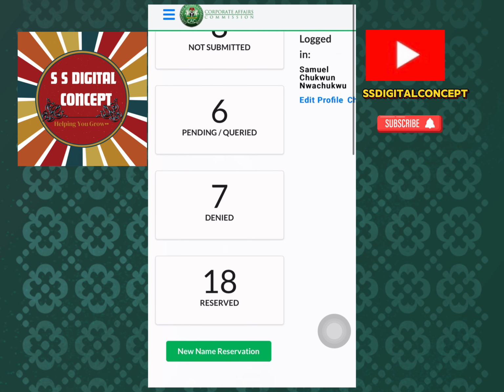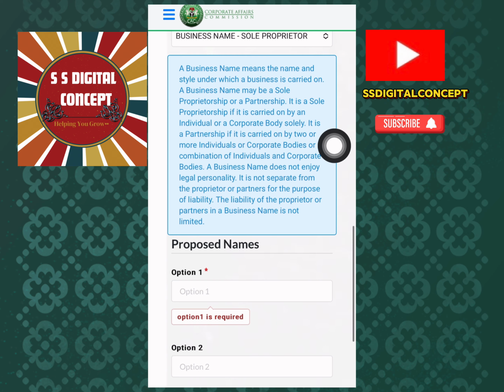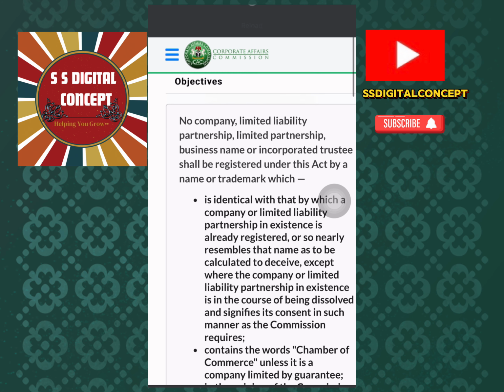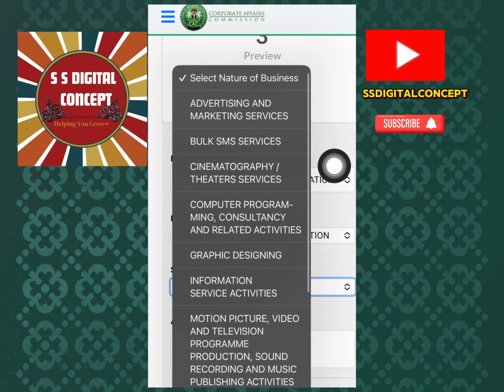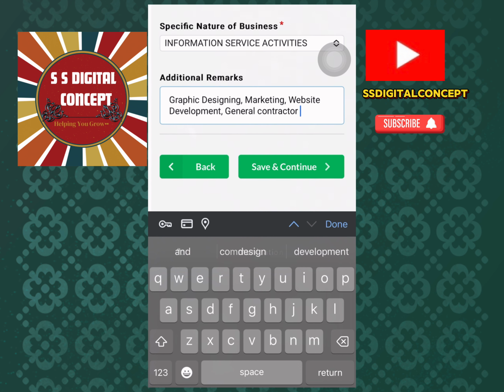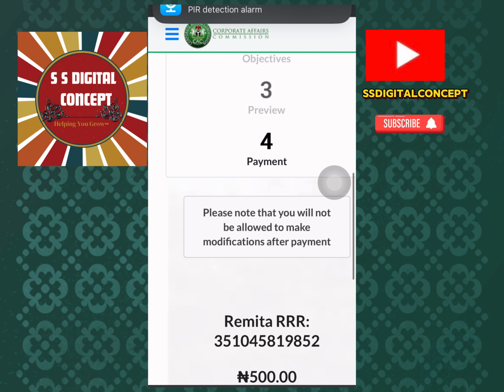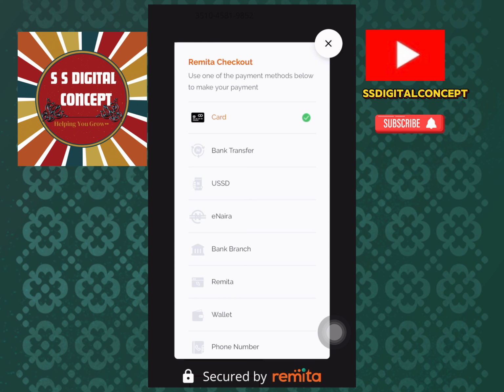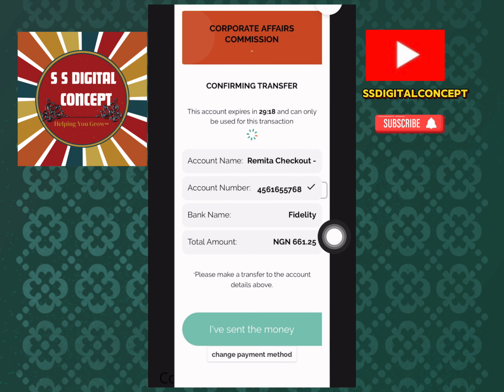How To Submit For Name Reservation On CAC PORTAL For Business Name Registration